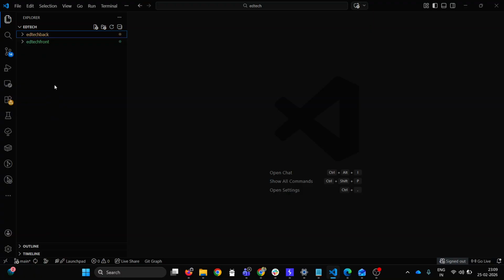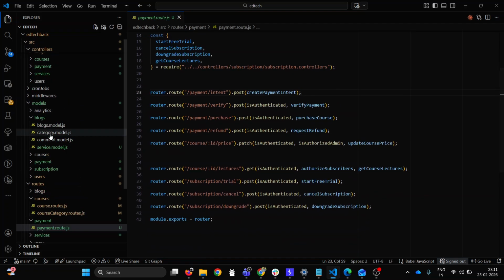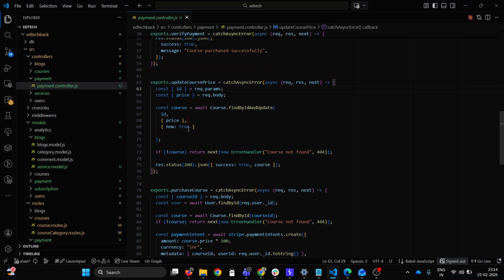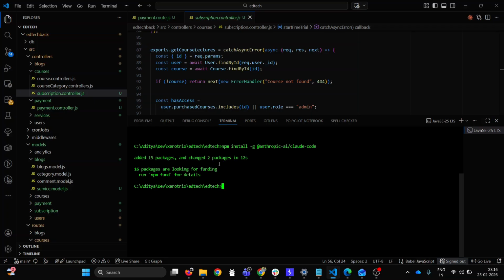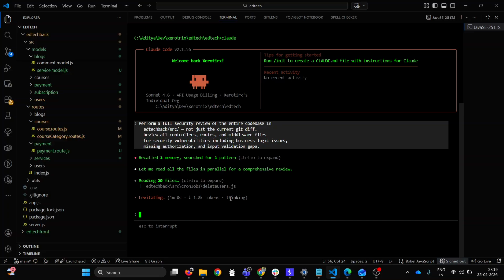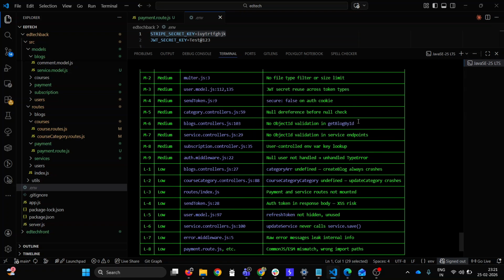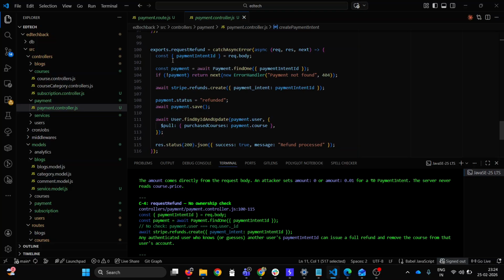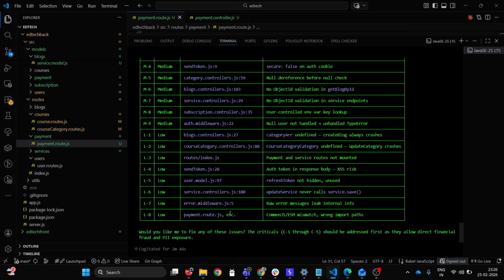Using Claude for Security Review – Find Vulnerabilities Faster | Ai Assisted secure code review.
In this video, I demonstrate a practical approach to conducting a manual source code security review, covering how to systematically analyze application logic, identify vulnerabilities, and trace potential security flaws within real-world codebases.

The walkthrough includes:

How to structure a manual secure code review

Identifying business logic vulnerabilities

Detecting insecure patterns and improper validations

Reviewing authentication, authorization, and data handling logic

Practical techniques for efficient vulnerability discovery

Additionally, I demonstrate how to leverage Claude AI-based code security tools to enhance the review process. The video covers how AI can assist in:

Pattern recognition

Highlighting potential security misconfigurations

Accelerating vulnerability triage

Supporting manual review workflows

This session is designed for:

Application security engineers

Penetration testers

Security analysts

Developers interested in secure coding practices

Anyone looking to improve secure code review methodology

⚠️ This content is intended for educational and defensive security purposes only.

If you’re interested in practical AppSec techniques, business logic testing, and AI-assisted code security workflows, this video will provide actionable insights.